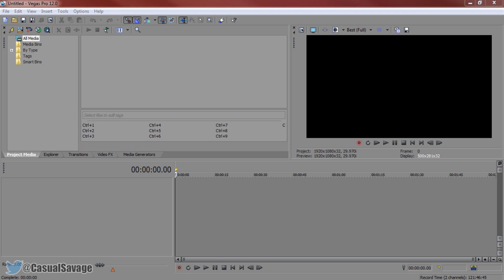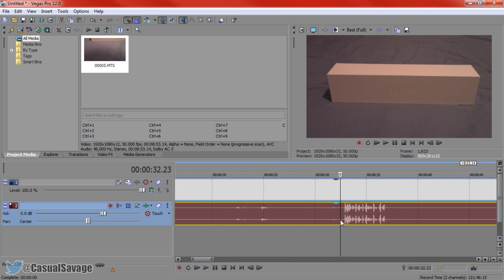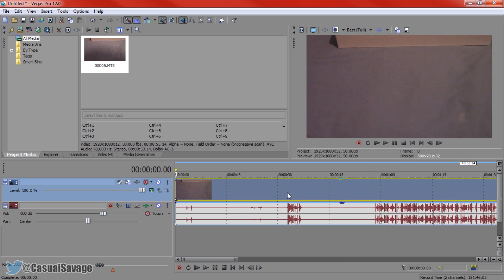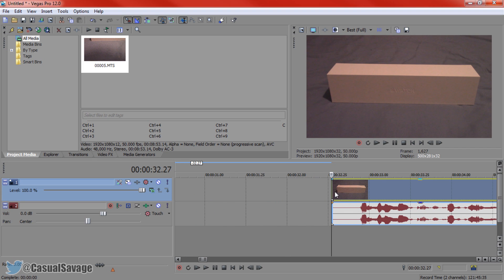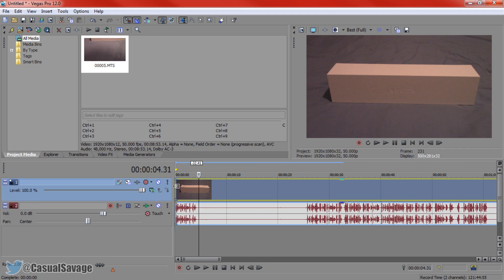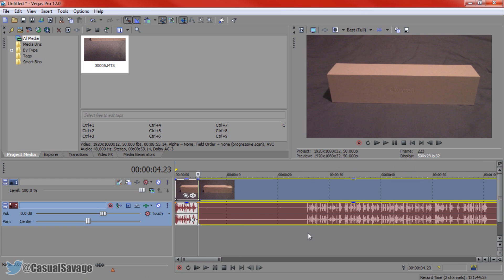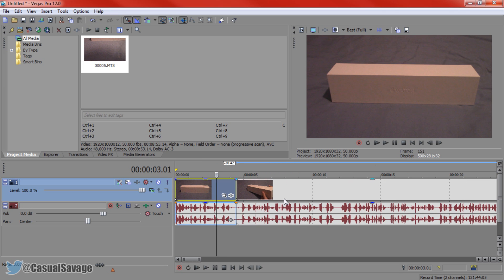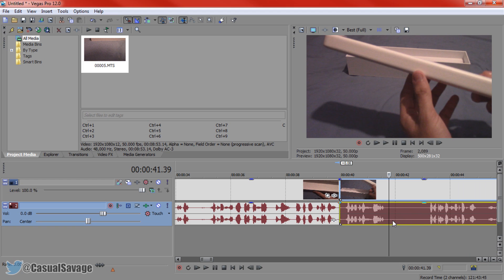How To: Trim & Split in Sony Vegas Pro 11, 12 or 13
How To: Trim & Split in Sony Vegas Pro 11, 12 or 13! What's up, in this video I am going to be showing you how to trim your videos and split your videosl in Sony Vegas Pro 11, 12,13, Photoshop, After Effects or Cinema 4D, then let me know in the comments below or ask me on Twitter.

CasualSavage